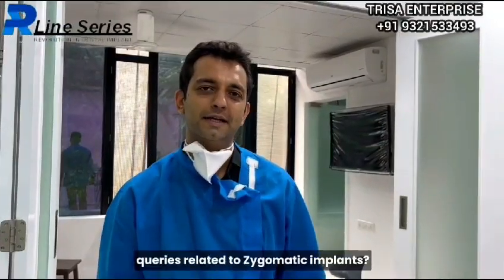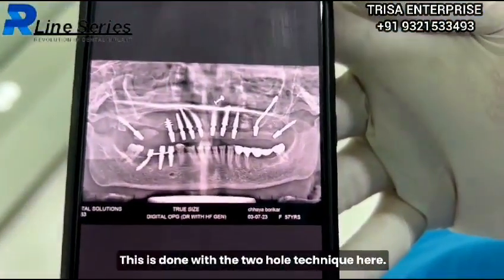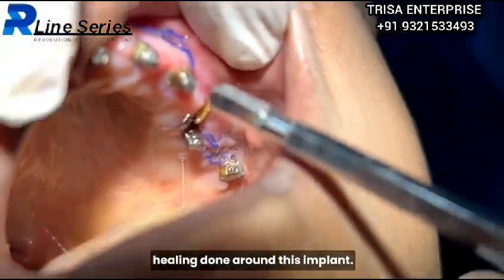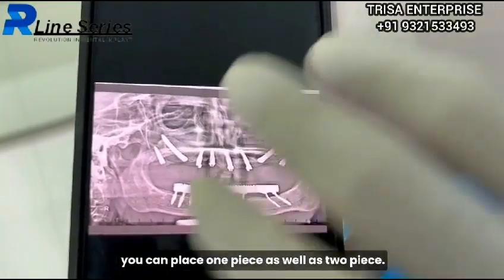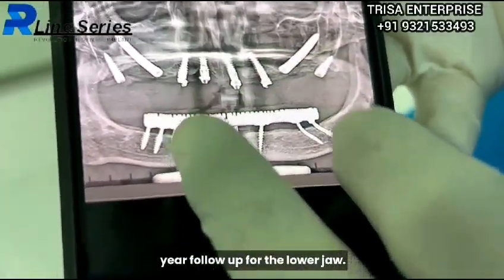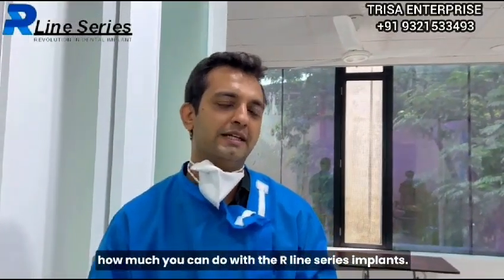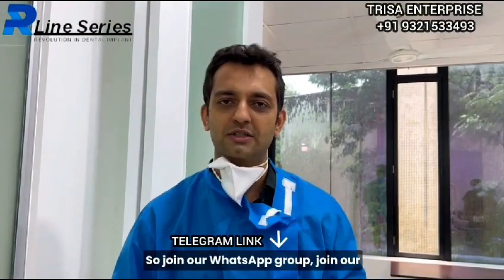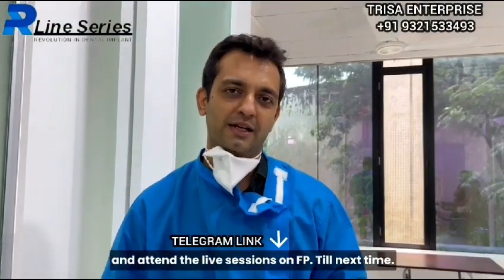ZYGOMATIC IMPLANTS - SINGLE PIECE BASAL & TWO PIECE CONVENTIONAL BY DR ROHAN VIRANI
ZYGOMATIC IMPLANTS - SINGLE PIECE BASAL & TWO PIECE CONVENTIONAL BY
DR ROHAN VIRANI

To get daily new videos and updates from Dr Rohan Virani